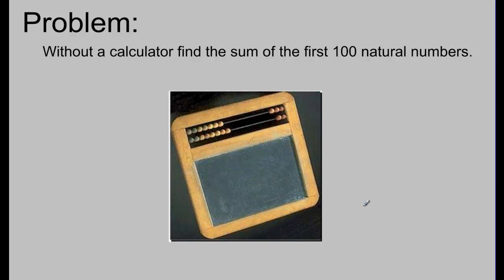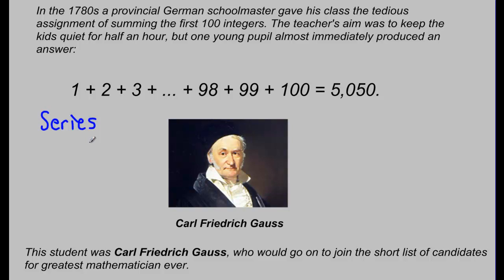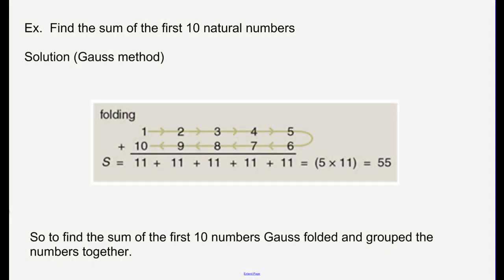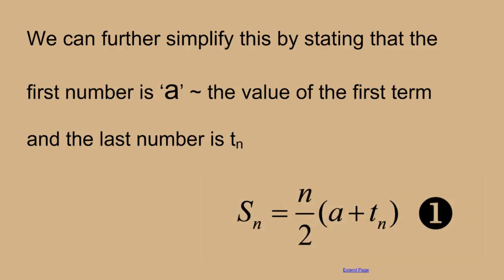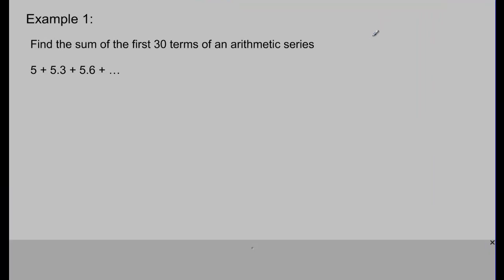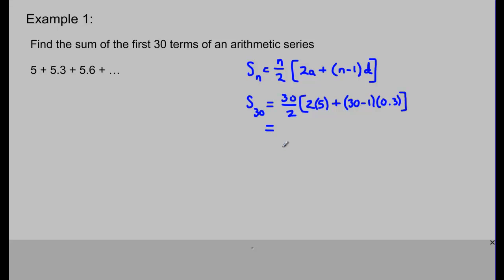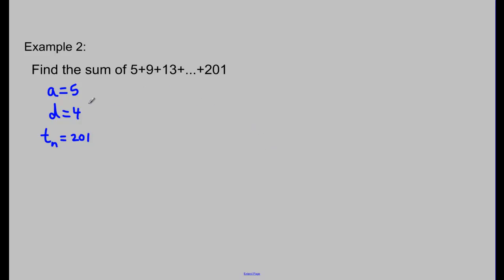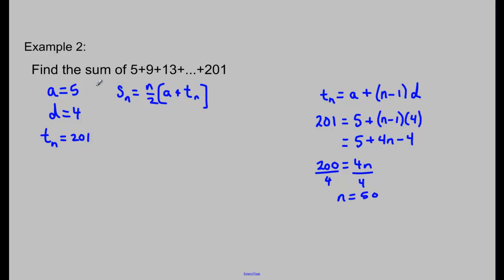U6L5 - Arithmetic Series